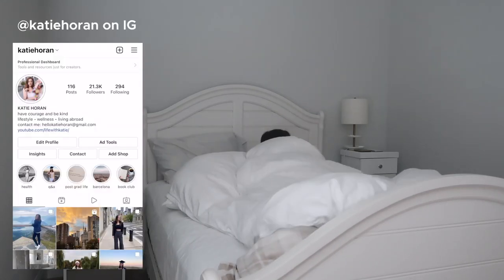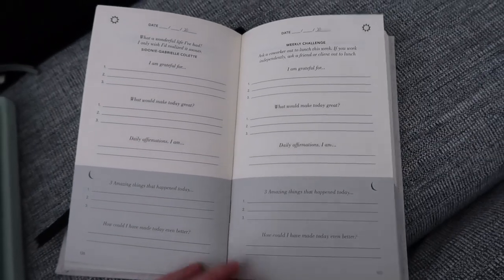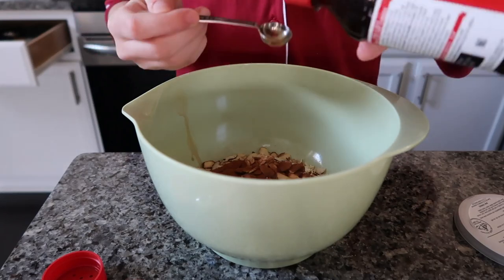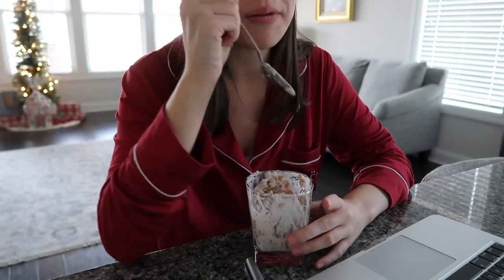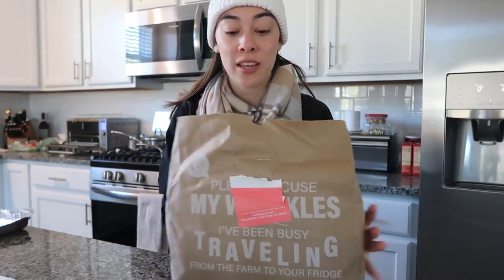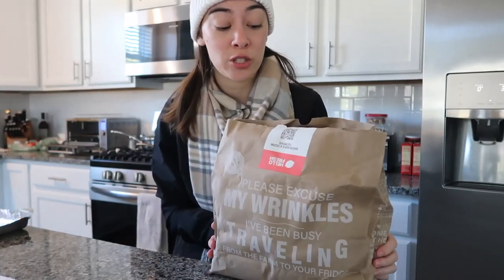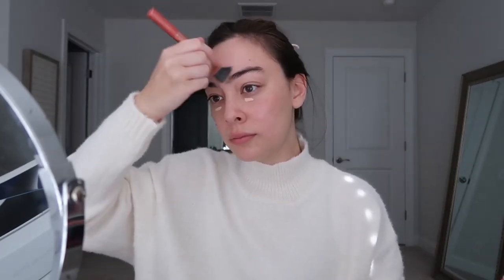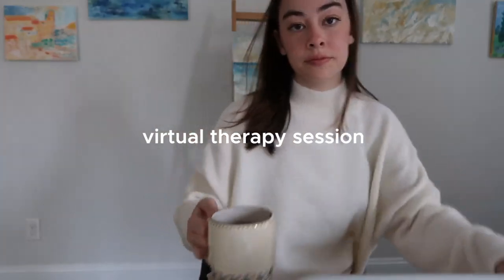6AM WINTER MORNING ROUTINE 2022: healthy & productive habits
Today video is my 6am Winter Morning Routine for 2022 full of healthy and productive habits!